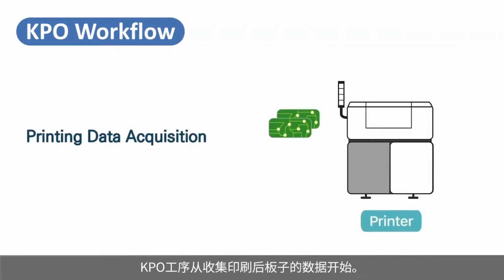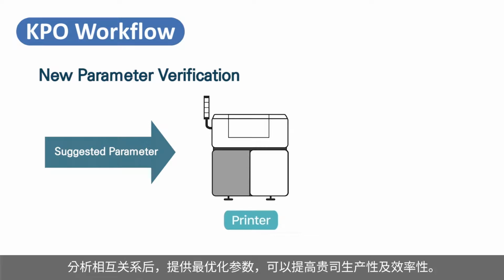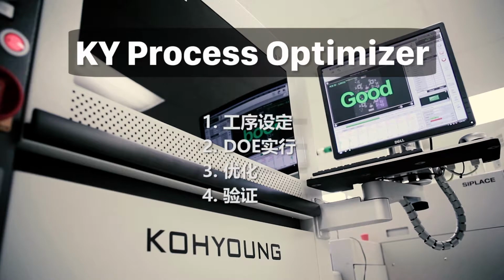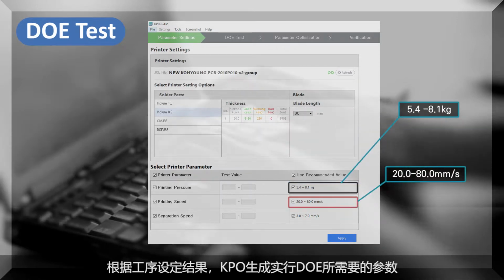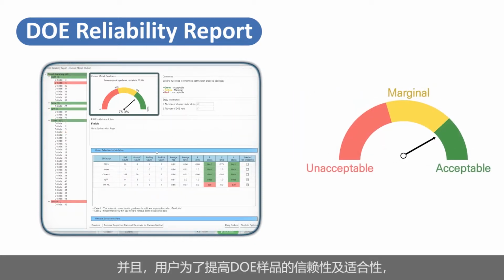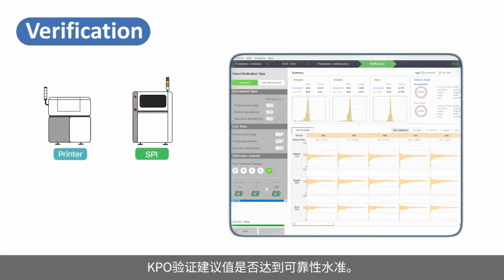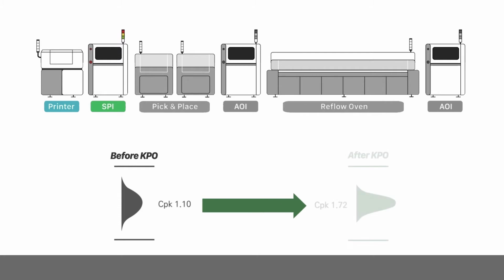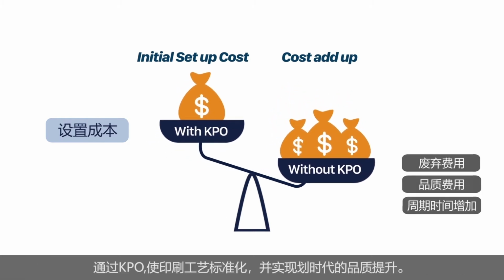Koh Young Process Optimizer (KPO) solution for Printer: Chinese subtitles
This is an introductory video of the Koh Young Process Optimizer with Chinese subtitles.